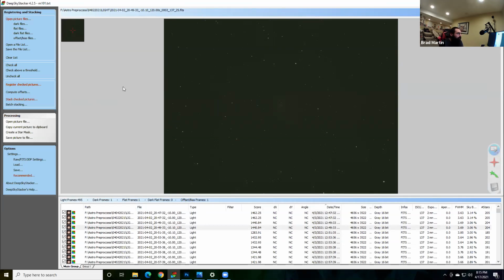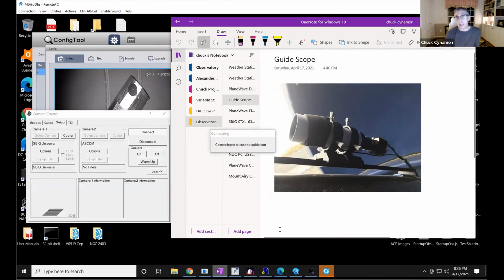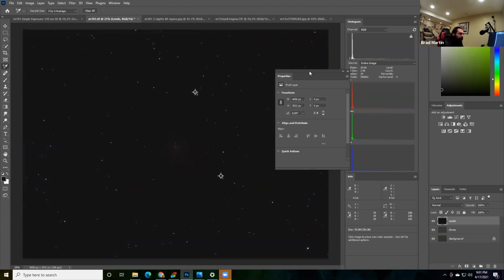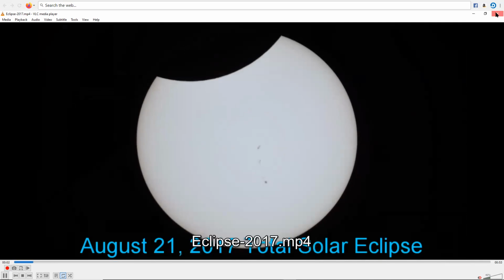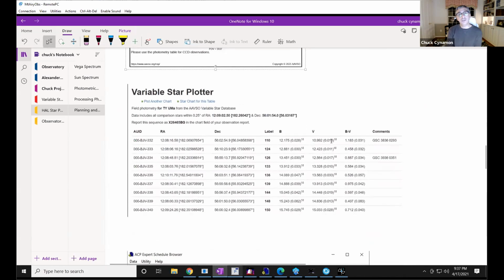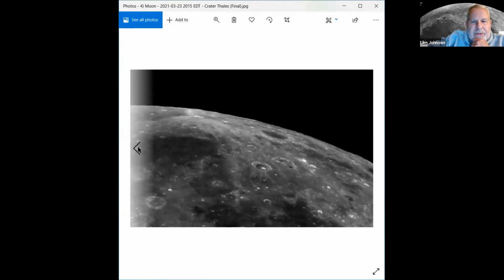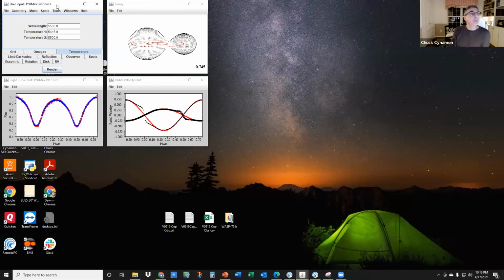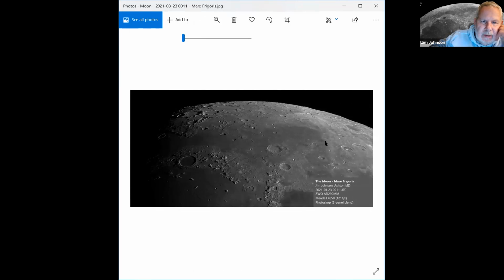HAL Virtual Star Party - April 17, 2021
Several HAL members shared views of celestial objects from the comfort of their homes or backyards.